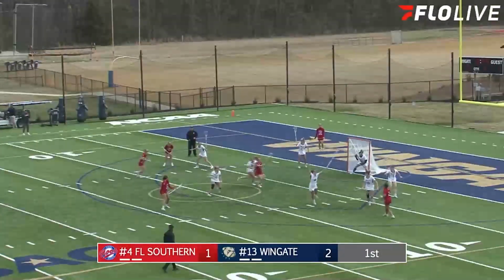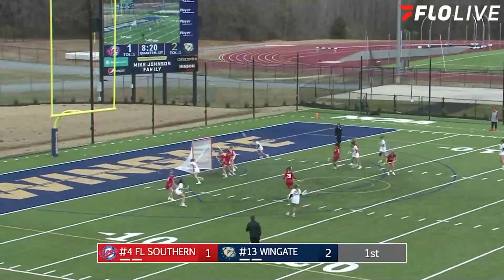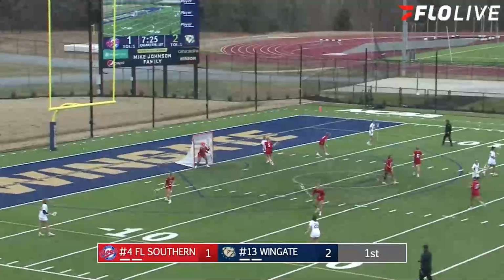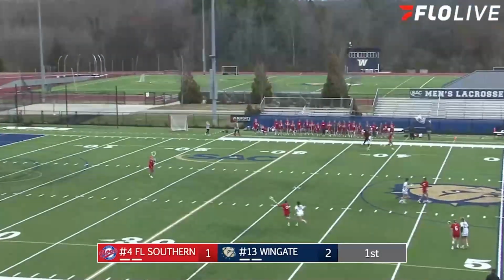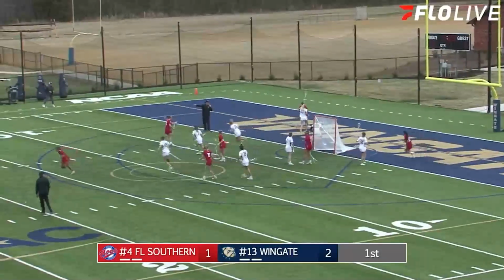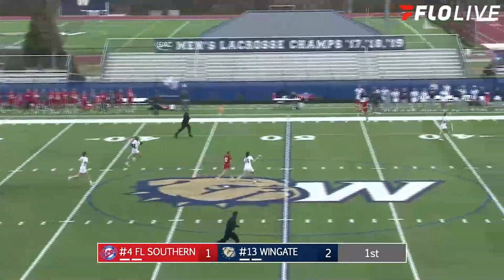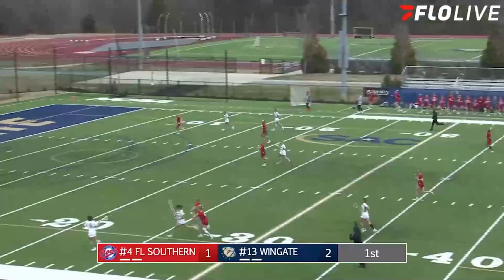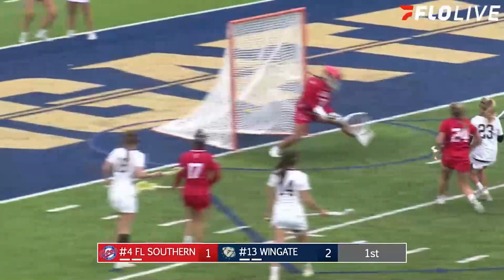Joe Skinner: 2023 Women's Lacrosse Play-by-Play Sample - 2/19/2023